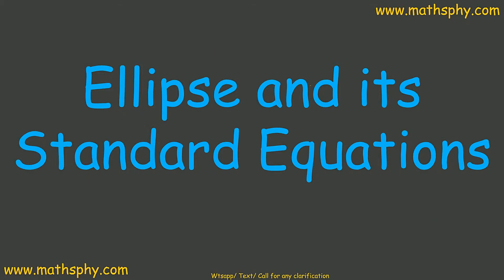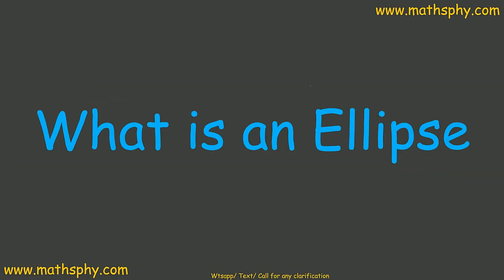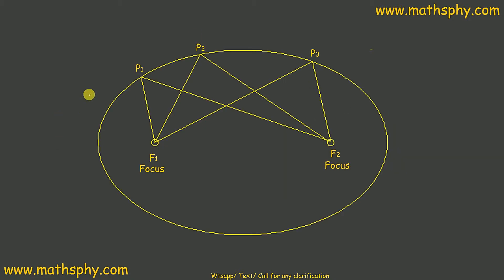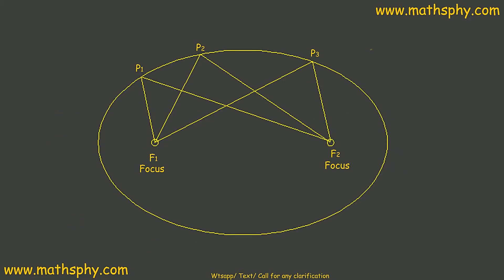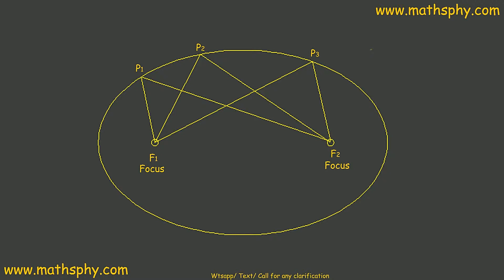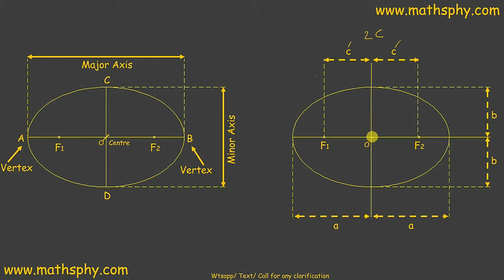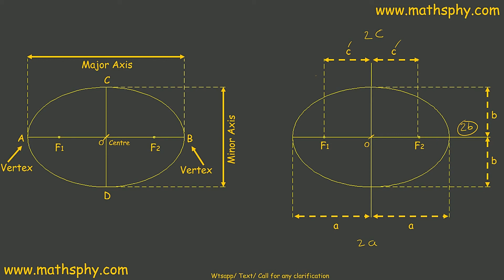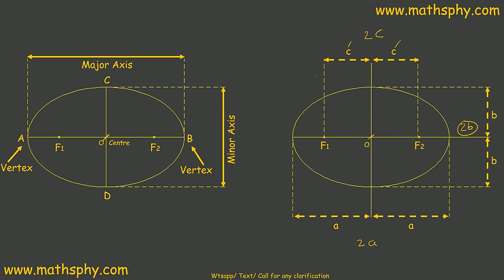ELLIPSE CONIC SECTION BASIC CONCEPTS CLASS 11 ISC BOARD, EQUATION OF ELLIPSE, DEFINITION OF ELLIPSE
ELLIPSE BASIC CONCEPTS, EQUATION OF ELLIPSE, DEFINITION OF ELLIPSE
What is an Ellipse

Basics of Ellipse

What is the equation of a ellipse

Class 11th Math NCERT

Mathsphy

In all these videos on Conic Section I have always focused on explaining the basics and then solving the questions. My way of solving question will always refer back to the basics explained previously so that students can make the connect between basics and application of them.
Let’s now start about the Conic Section

In conic section we have many shapes to study:
Circle (Advance Theorems and properties) Equation of a Circle. Equation will let us know the location of the centre on plane and the radius of the circle

Ellipse. Ellipse and its Standard Equations
Latus Rectum of Ellipse

Parabola . Shape obtained when you throw a ball in the air. Standard equations of Parabola
Assumption:
- Vertex at the origin
- Focus at (a, 0)
- Directrix x = -a

Latus Rectum: A line segment perpendicular to the axis of the parabola, through the focus and whose end points lie on the parabola

Hyperbola. Equation of Hyperbola
Eccentricity of Hyperbola
Latus Rectum of Hyperbola

Please use this link for the YouTube playlist of Conic Section Class 11th:

3D Geometry Class 11th

Abhishek Agarwaal
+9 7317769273